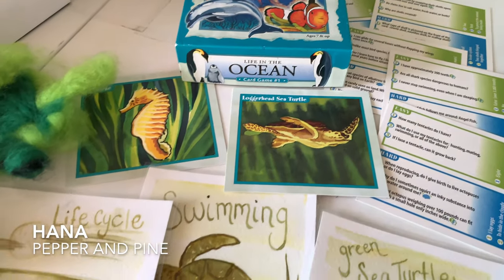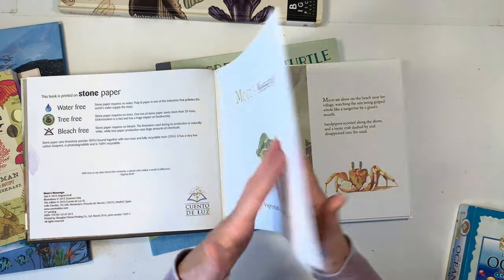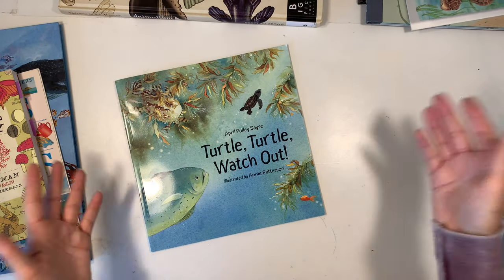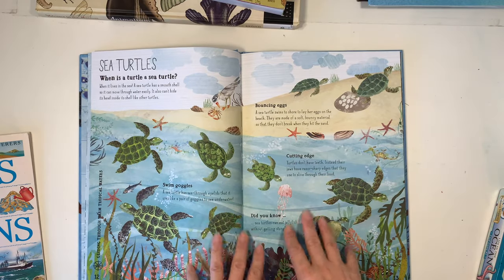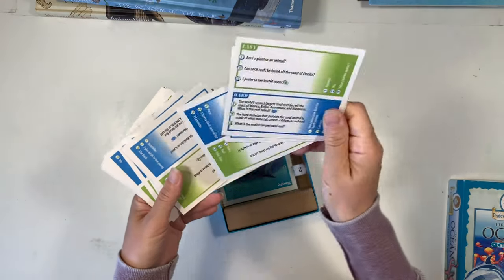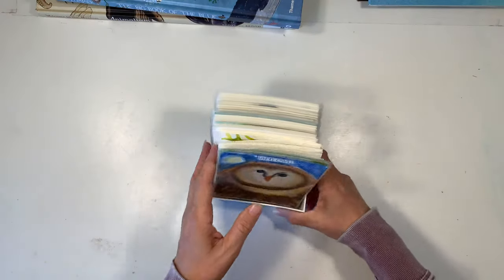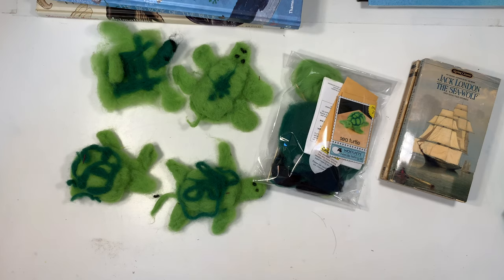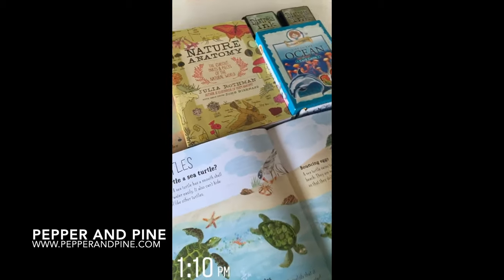Sea Turtle Unit Study Review | Homeschool Living Books Review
This was the fastest unit we ever did and for that, there are a few things that worked vastly different from our other units. In this review, I talk about the various books and resources we used and how our projects and activities progressed.

Being so quick, we didn't have the opportunity to dive deep into this unit. Granted, we are only studying sea turtles rather than a general unit which would have plenty of opportunity to explore other areas of study. Nonetheless, if you chose to extend this unit, I think there are plenty of areas of study that could tie in: Endangered animals, evolution, ocean currents, reptiles, lunar cycle, life cycle, pollution, and food chain are a few.

Being that our unit literally lasted a week and was scheduled for only 2 days, I think we covered a lot of information and did quite a bit, but what we couldn't do much of was natural review. That usually comes from us reading books with similar info in which the children begin to hear content that's familiar, and that's an opportunity for me to ask questions while we are reading. One other thing that didn't work well was having a novel as assigned reading or as a read aloud. There just wasn't enough time. We also didn't do any field trips for this unit, but we were able to recall seeing sea turtles in their natural environment while on vacation in Maui recently (which incidentally was the reason why we did this unit).

For our game, we used the Professor Noggin's Ocean Trivia Card Game which came in handy for this unit as well as our Whale Unit Study and Ocean Main Lesson Block. We love the Professor Noggin's games so much we are making our own trivia based cards for each unit. For this unit, I made a set using Distress Inks while my son used our square chalk pastels by Sargent Art.

Our project for this unit was a water cycle enclosed system project which we continue to observe the growth the progress of that project.

Check out the blog post that accompanies this video for more pics and resources for this unit: